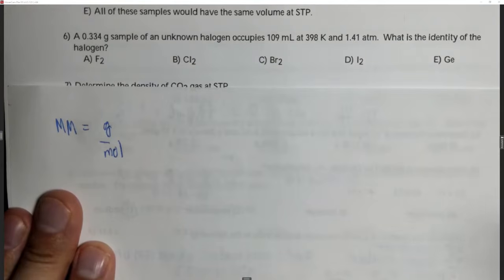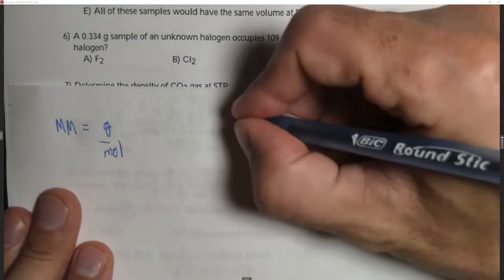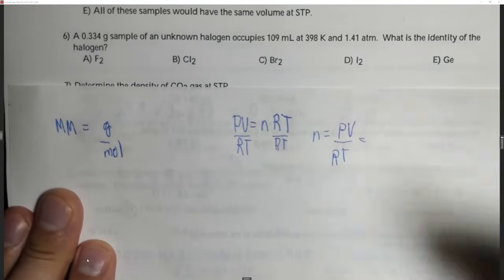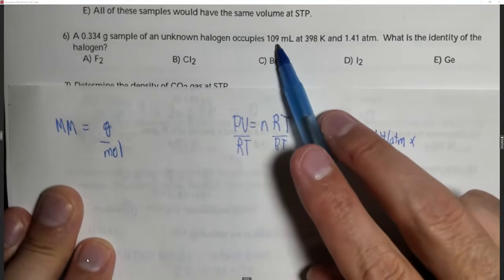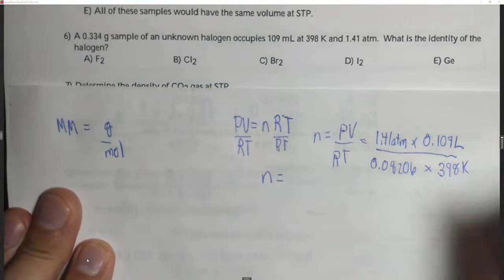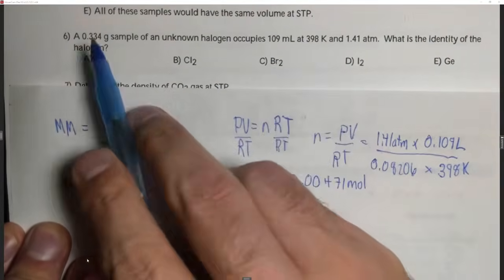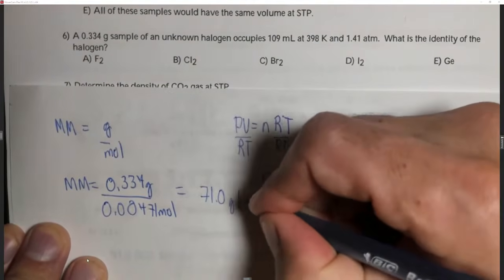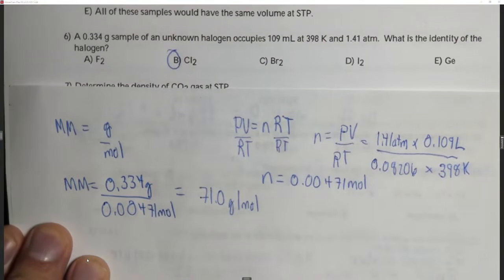Chapter 9 and 10 Review Q6